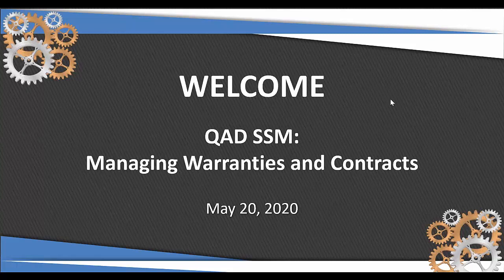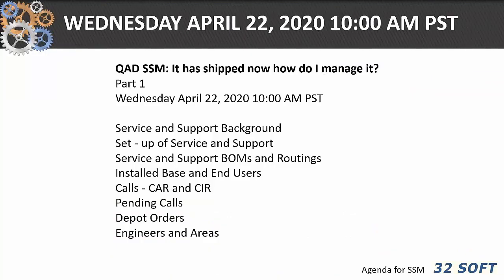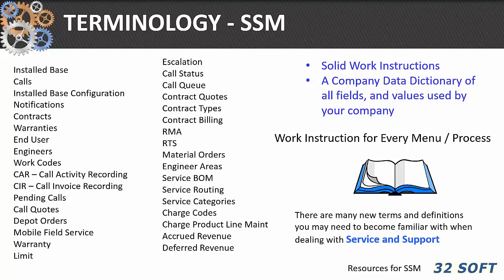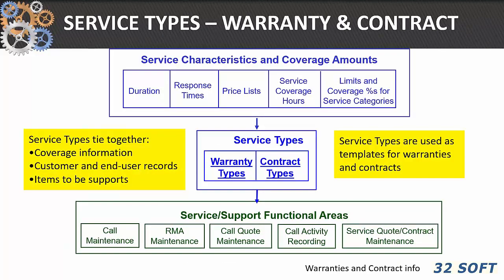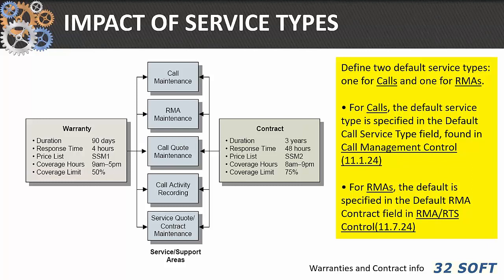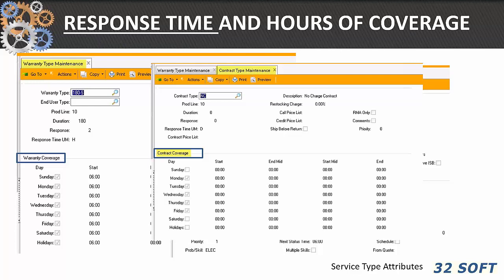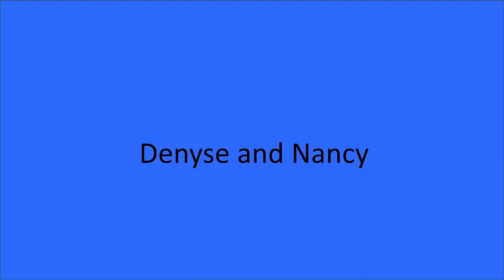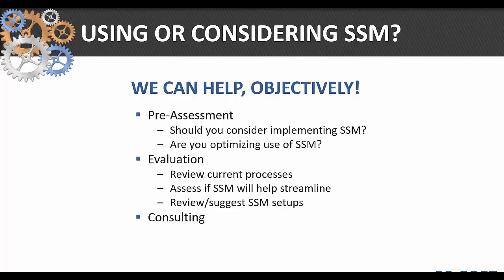QAD SSM: Warranties, Contracts & Material Orders - 32 Soft webinar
The QAD Service and Support module is one of the most valuable and robust aspects of QAD ERP and is essential in managing after-sales activities. In this webinar, we’ll delve into the complexities of contracts, warranties and material orders in SSM with Don Lindsey and Nancy McCrimmon.

Don will present the ins and outs of managing warranties, contracts and material orders in the QAD Service and Support module, while Nancy will give an account of her hands-on experience in the implementation and execution of the module in a health care setting and the many benefits it provided the company.